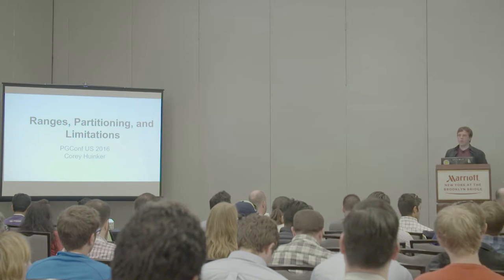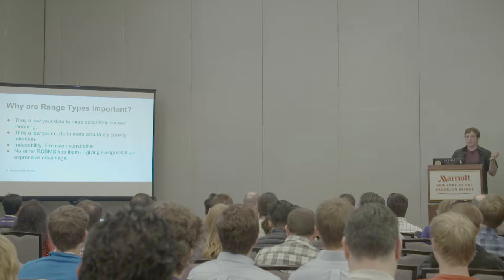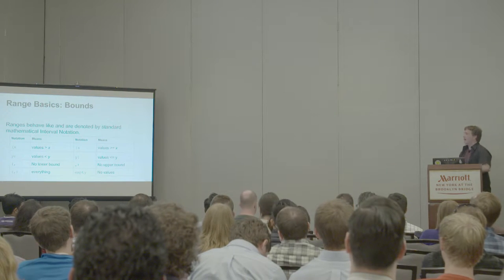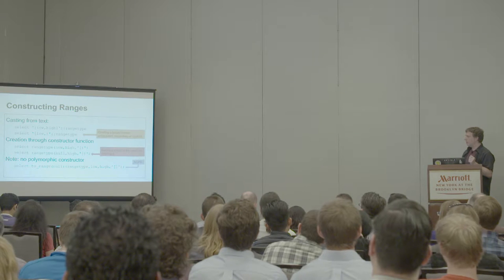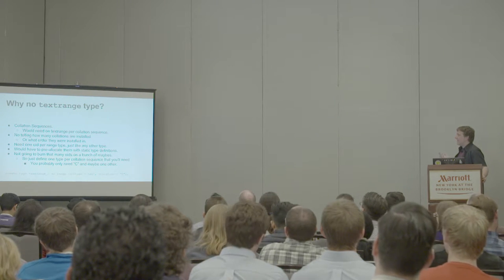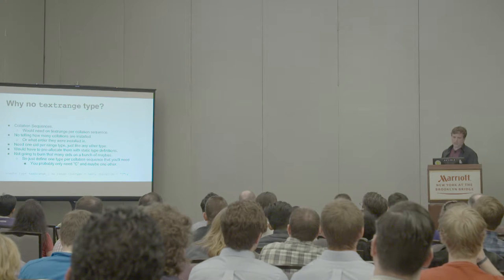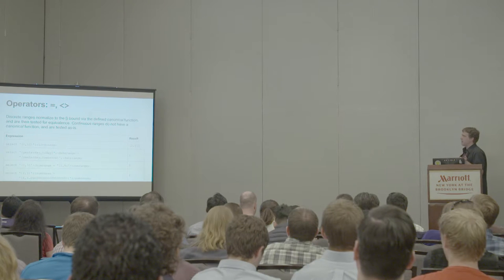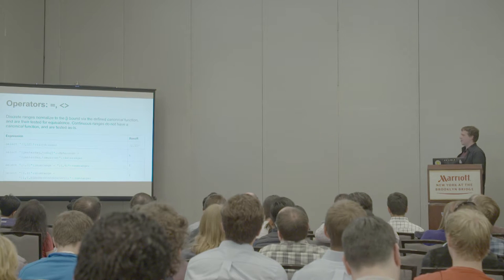Ranges, Partitioning and Limitations Corey Huinker mp4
Range types are one of the things that truly sets PostgreSQL apart from other databases, but they are underused, and the functionality around them is not complete.

This talk will go into some of those limitations (lack of a text range type, some missing operators etc) which the extension range_type_functions attempts to bridge.